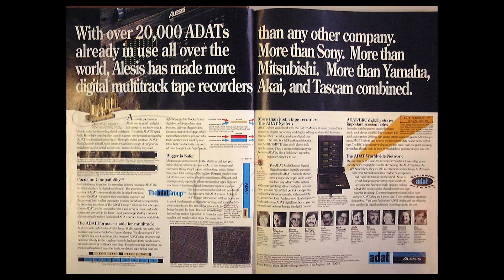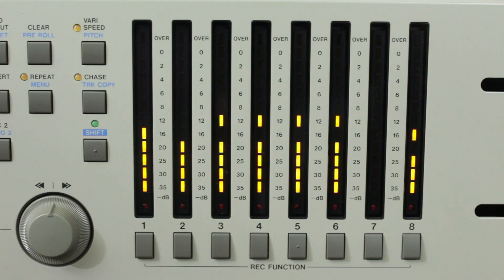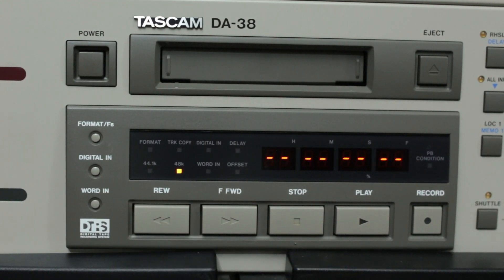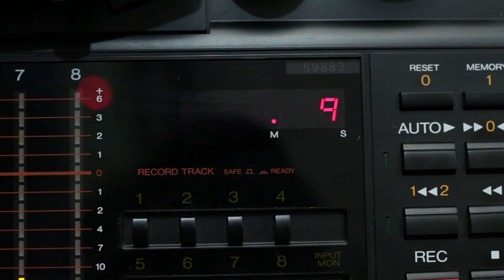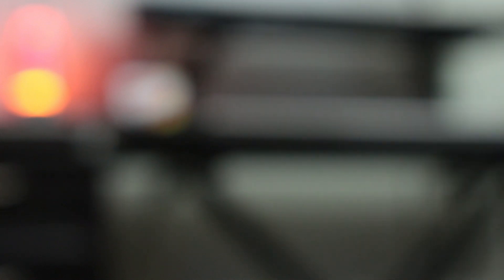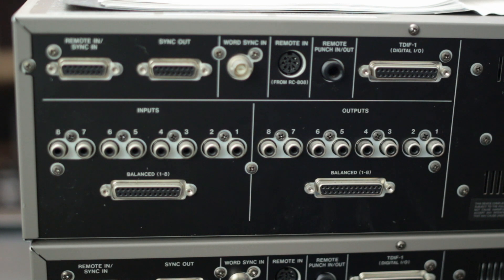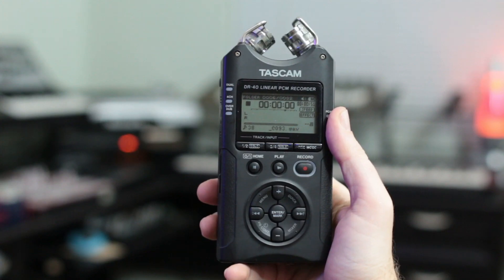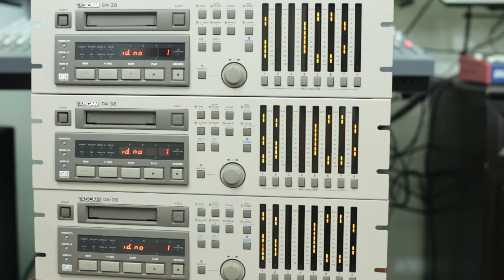Recording with digital tape - Tascam DA-38 and the DTRS format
Is digital tape still worth using in the studio?

Produced by Tanya Ruys Irvin